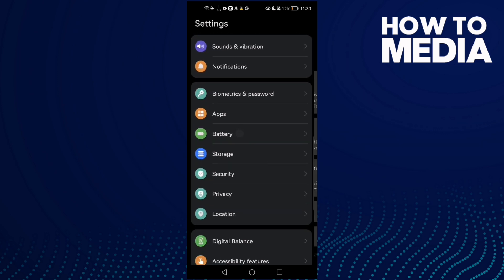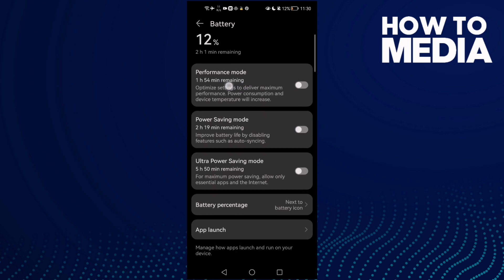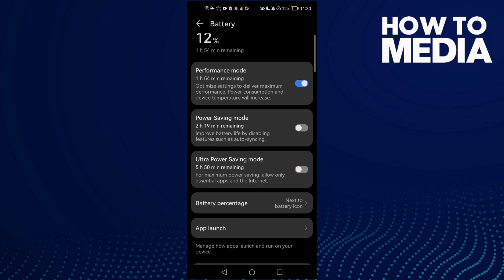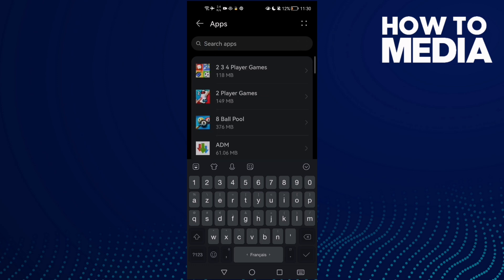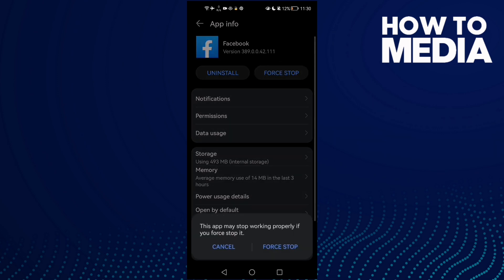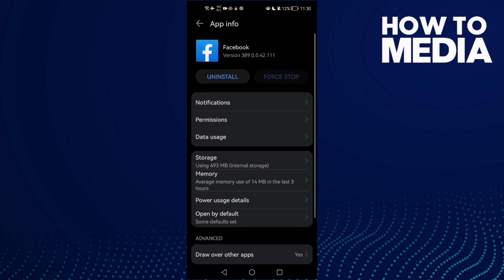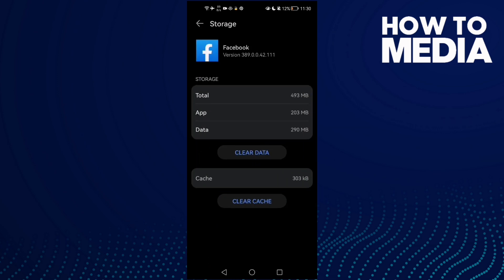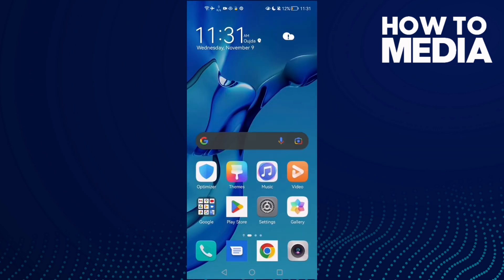How to Fix and Solve Facebook Error Performing Query Issue on any Android Phone 2025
How to Fix and Solve Facebook Error Performing Query Issue on any Android Phone 2023

in this video we discuss :